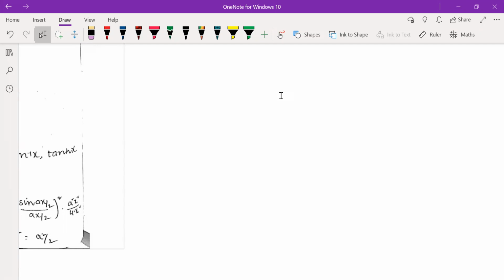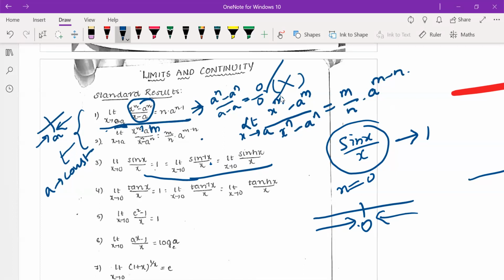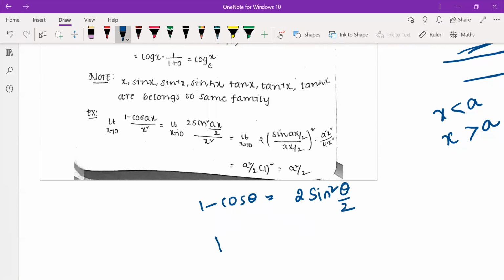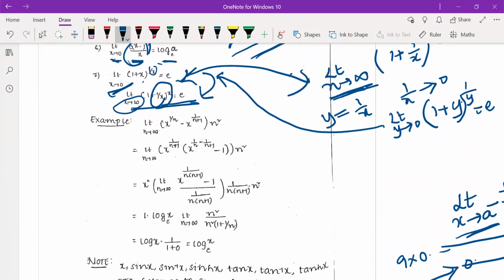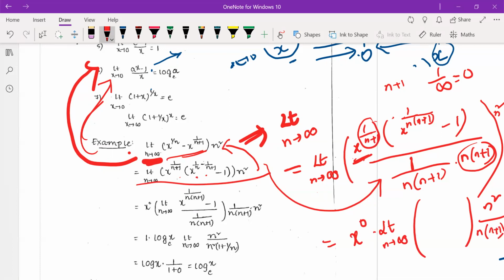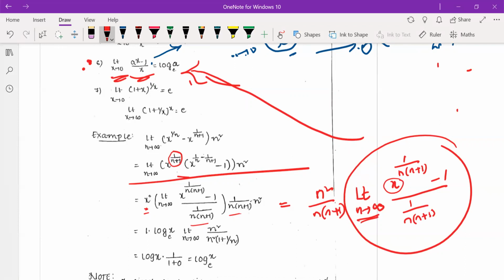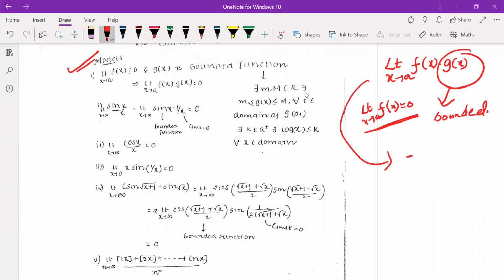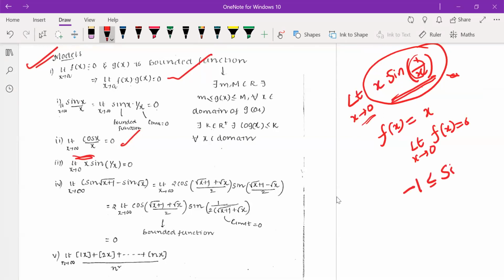limits part 1 |By Saipriya | Gyanjyoti |Kalpajyoti |JEE